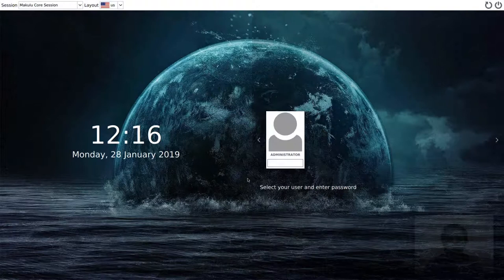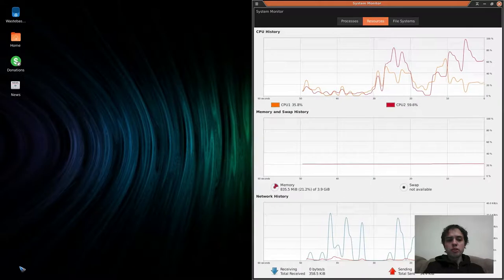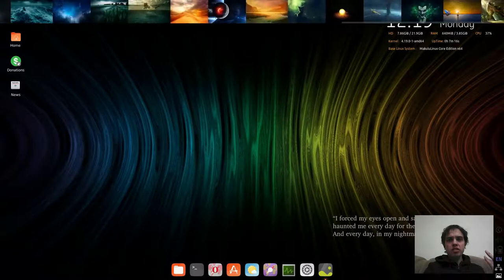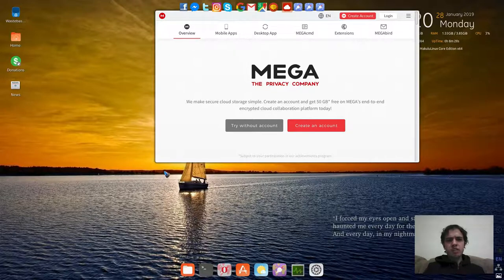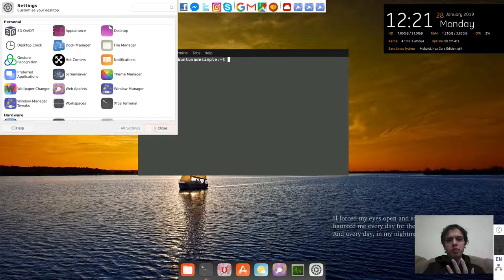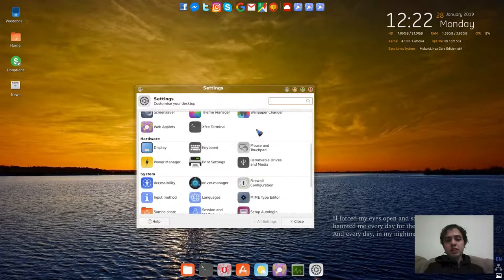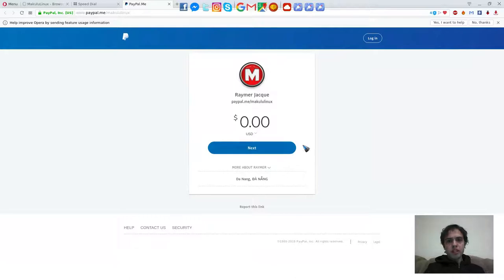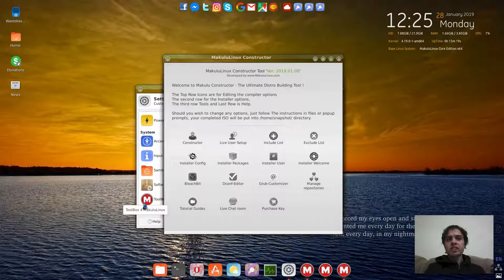MakuluLinux Core 15 Review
In this video, we look at at Makulu Core 15 and it is really good!  Enjoy!